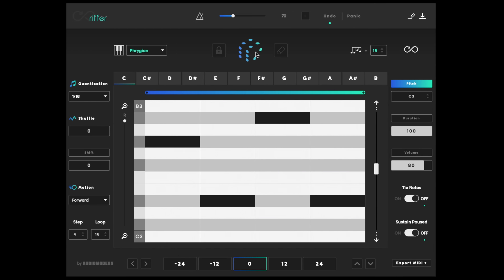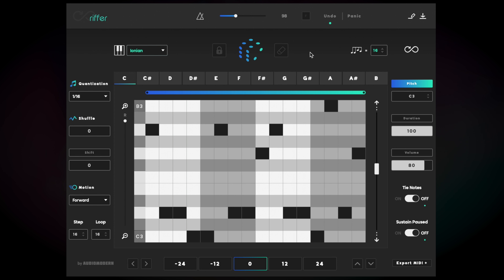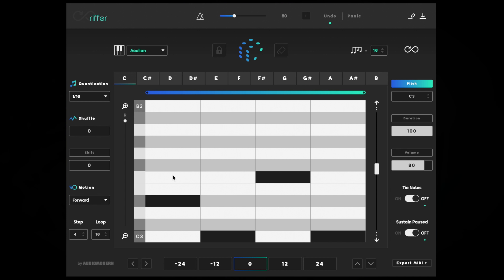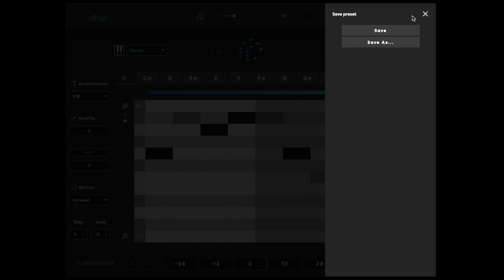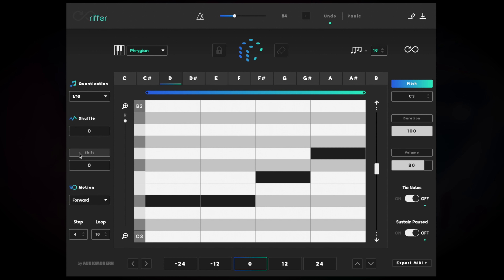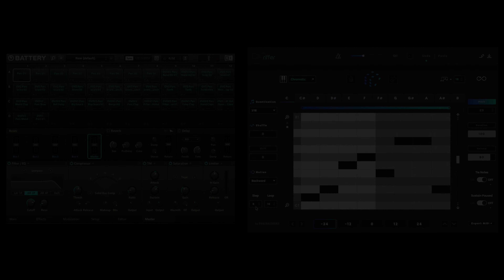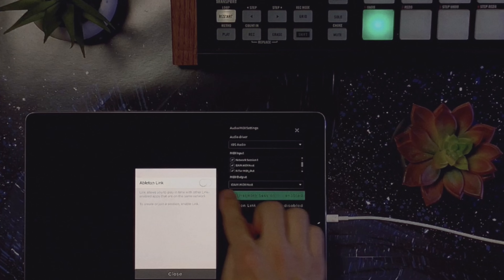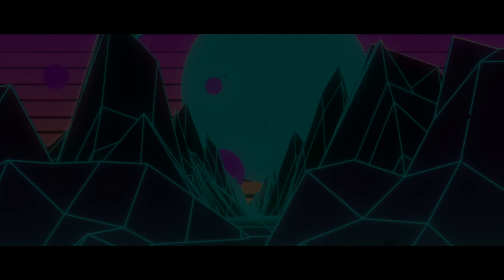Audiomodern - Riffer - Review and Tutorial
Here I'll show you the new melodic VST (plug-in) and iOS app called "Riffer" by Audiomodern. This is an incredibly powerful way to generate creative melodies and arpeggios with just a tap of a button.
Riffer is a plugin that outputs MIDI. Route it to your favorite synthesizer and open up a world of musical possibilities.

Hopefully, this video gives you an idea of the possibilities and inspires you in your work.